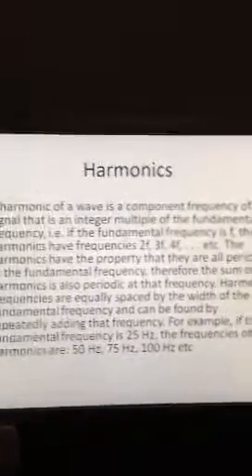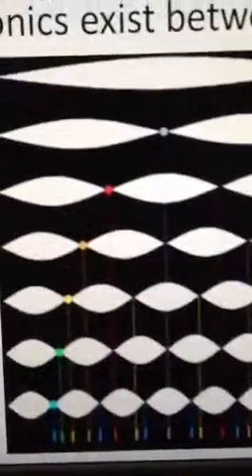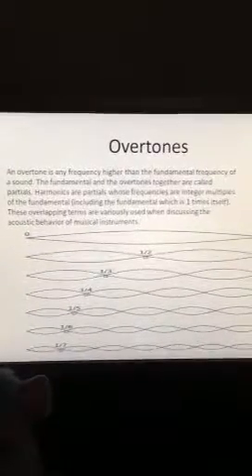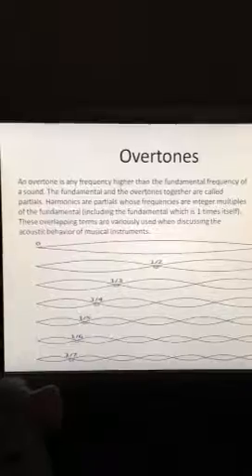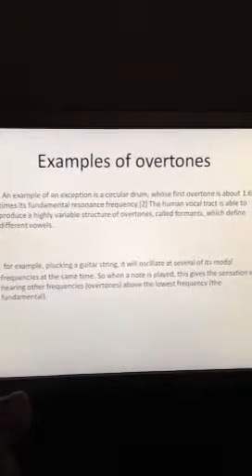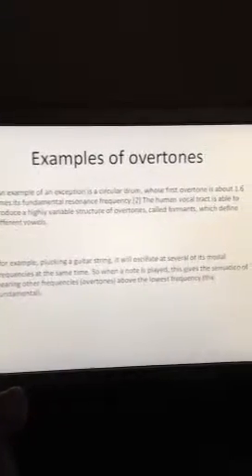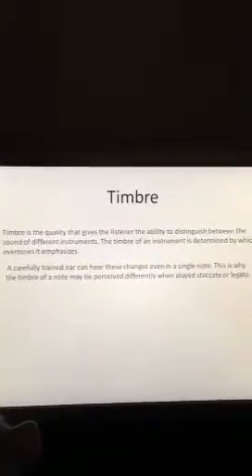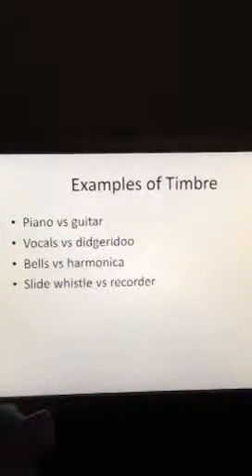Harmonics and overtones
A physics podcast by Alex Masset and Justin Vanwagenen